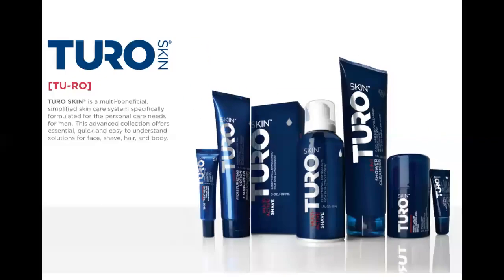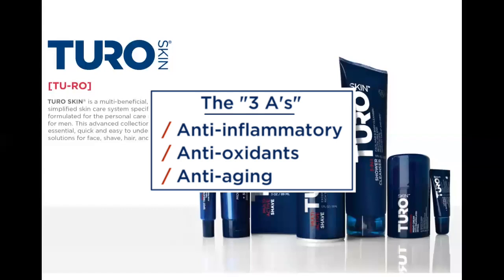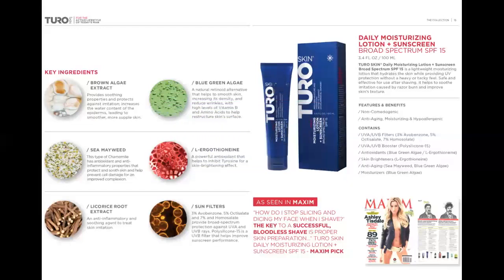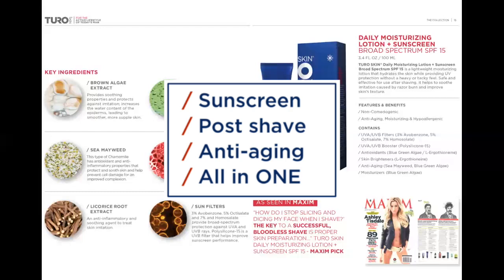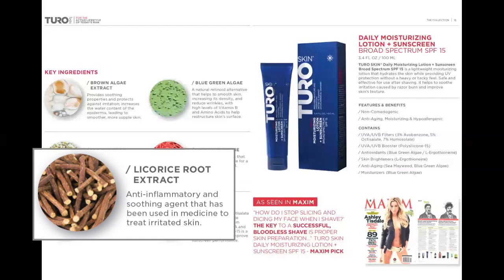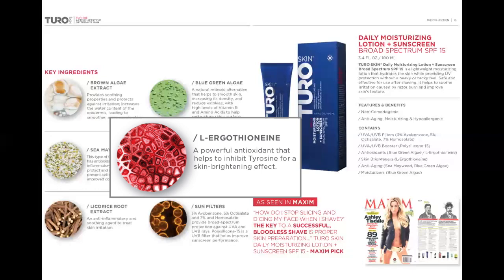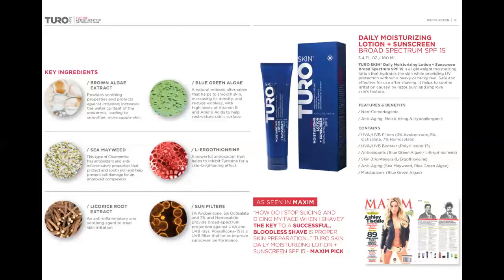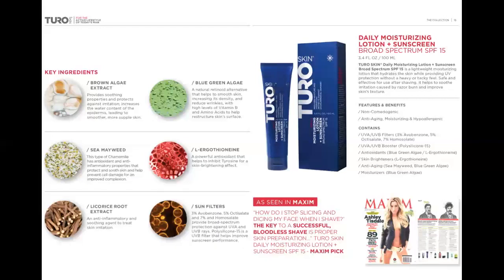Daily Moisturizing Lotion + Sunscreen Broad Spectrum SPF 15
Training video on the TURO Daily Moisturizing Lotion + Sunscreen Broad Spectrum SPF 15.

For more information on the entire TURO Collection please visit our